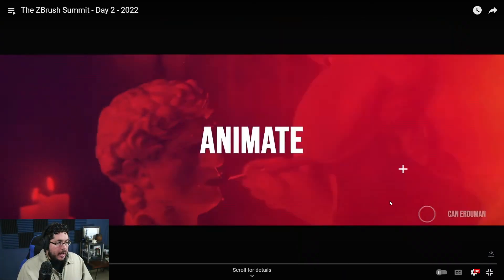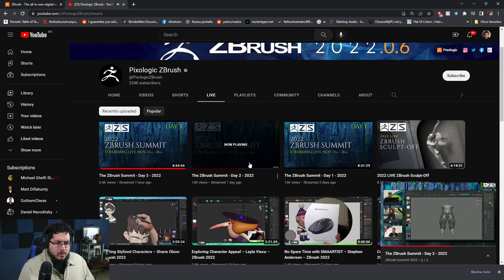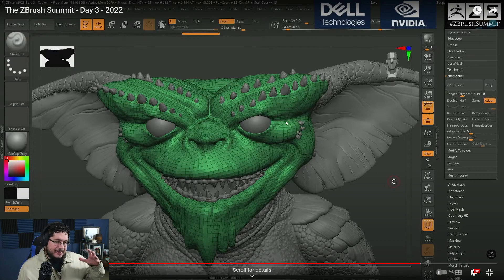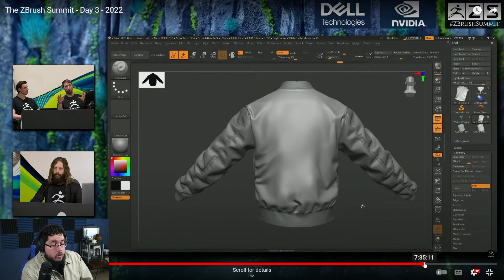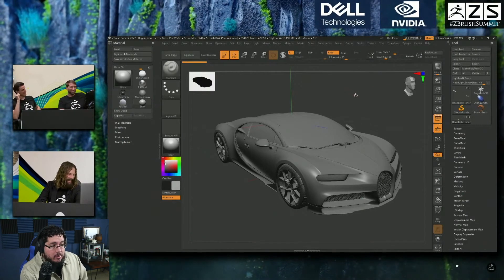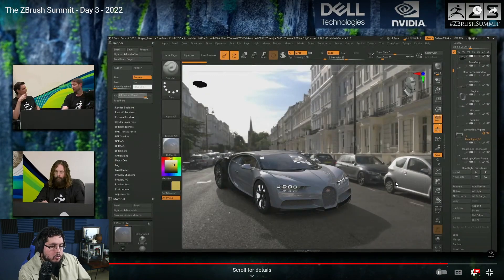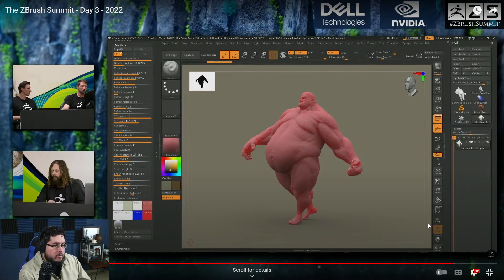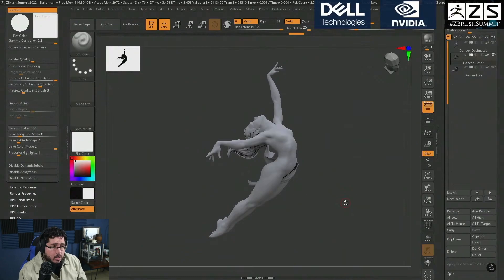Zbrush Summit 2022! Zbrush New Features Reviewed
Hey guys! Zbrush Summit 2022 is over and they included a small sneak peak at the end about the upcoming features, let me know what you think about it in the comments!